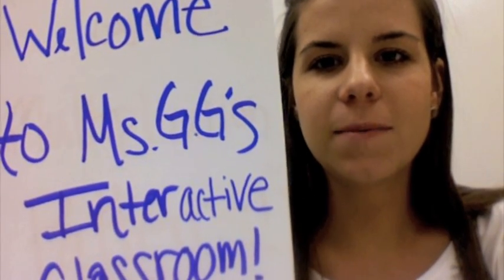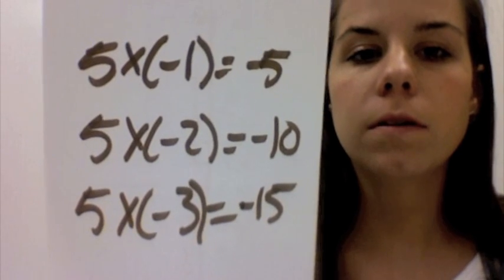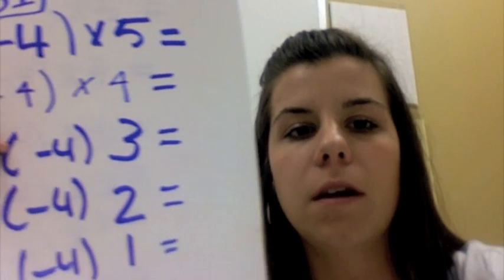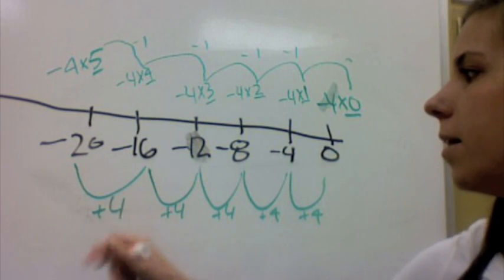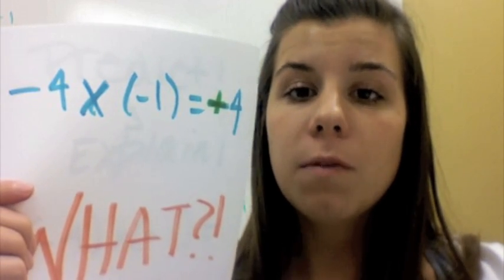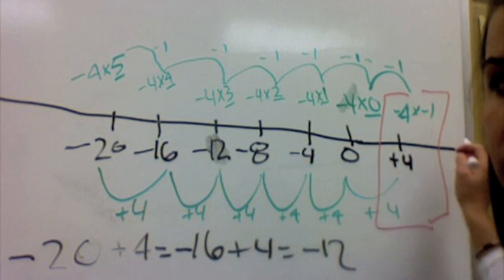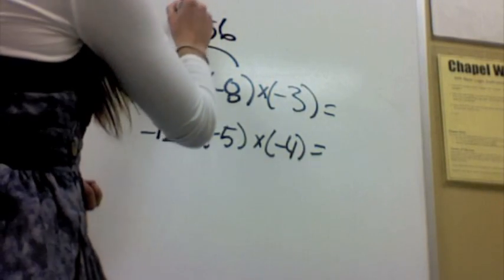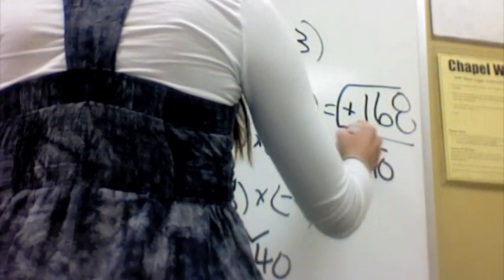Ms. GG's first "flippin" vid: Multiplication Patterns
This lesson is about investigation 3.2: Multiplication Patterns!

This is also my first time "flip teaching". Flip teaching (or flipped classroom) is a form of blended learning which encompasses any use of technology to leverage the learning in a classroom, so a teacher can spend more time interacting with students instead of lecturing. This is most commonly being done using teacher-created videos that students view outside of class time. It is also known as backwards classroom, reverse instruction, flipping the classroom, and reverse teaching (cite: wiki).